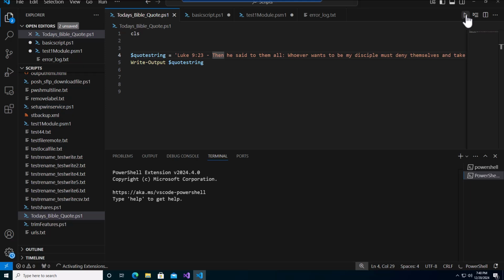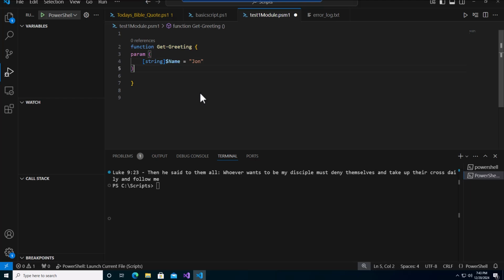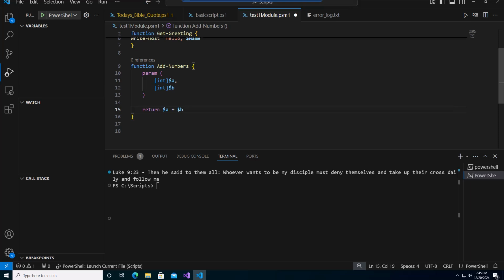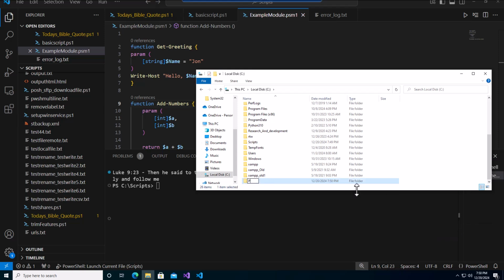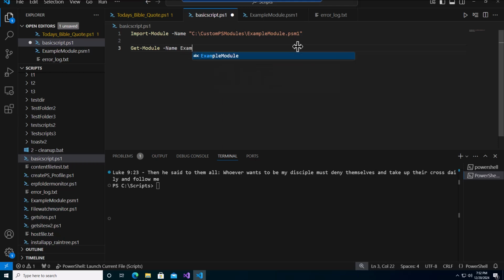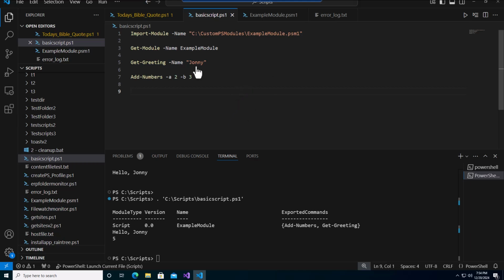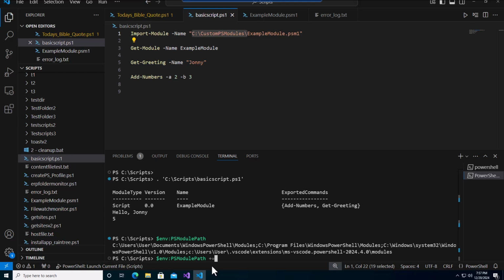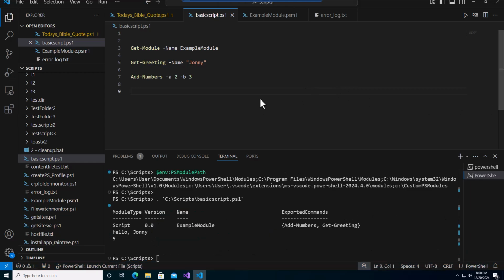Learn Powershell and Bible Quotes - Day 108 Exporting Functions as a Module